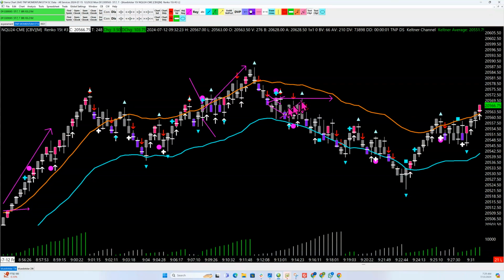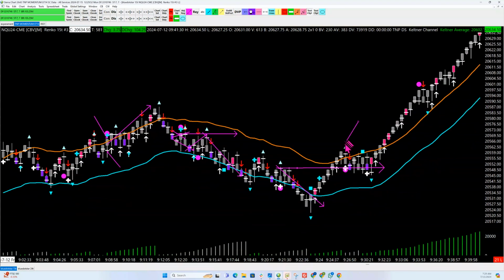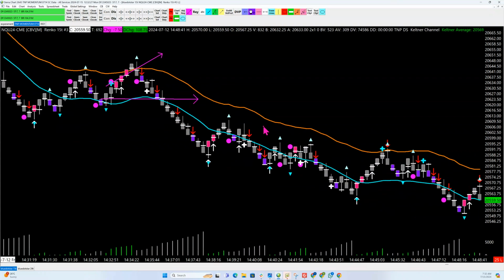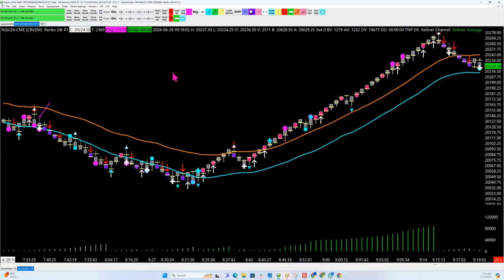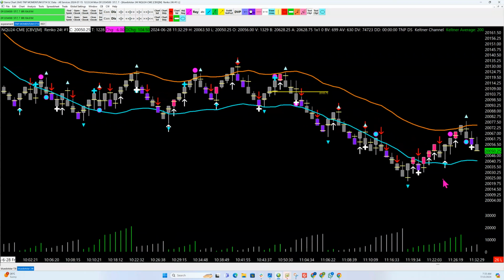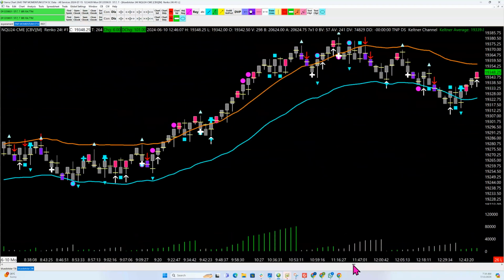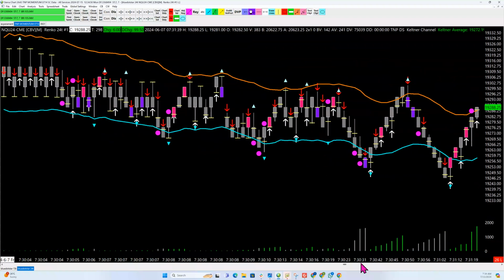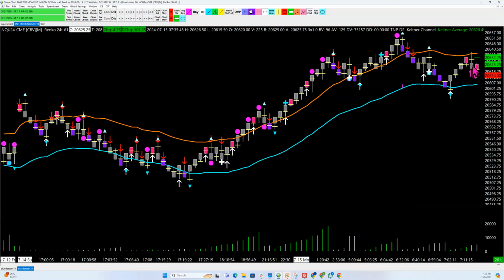TNP COACHING SESSION PINK DOT PLUS SIGN COMBO 7/15/2024, 7:25:02 AM